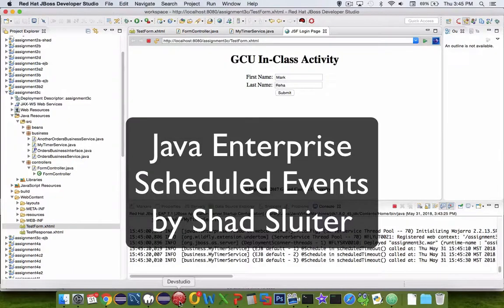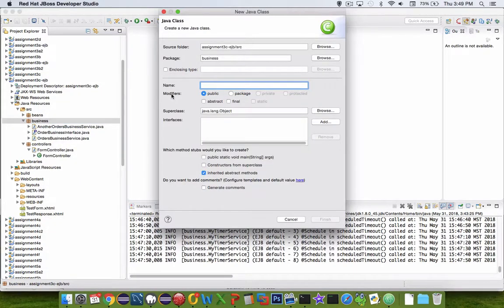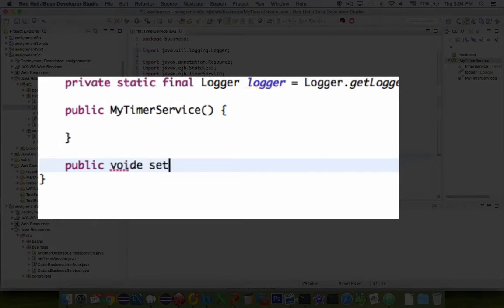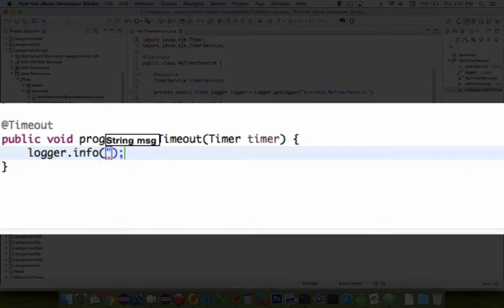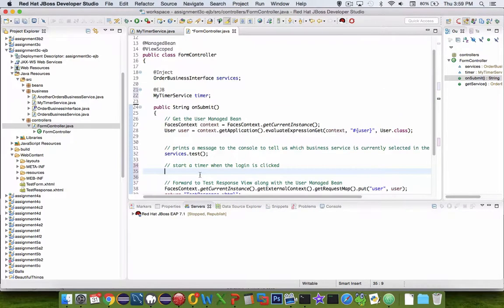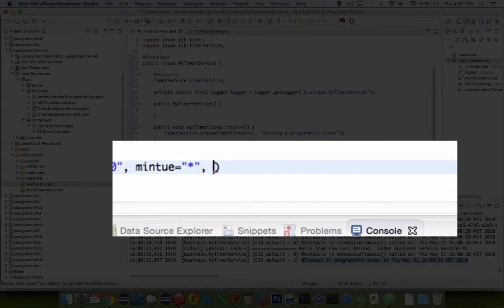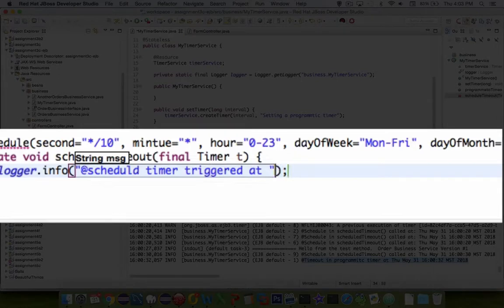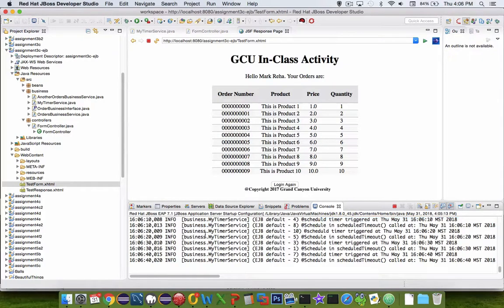Java EE Timer Scheduled events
How to program scheduled tasks in a web app using Java Enterprise

For the entire playlist for JavaEE use this javaee